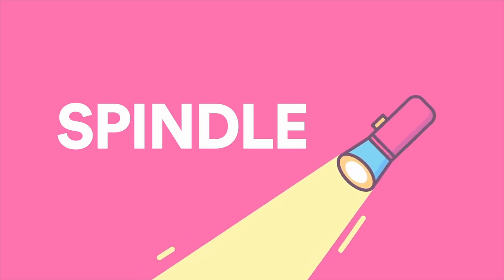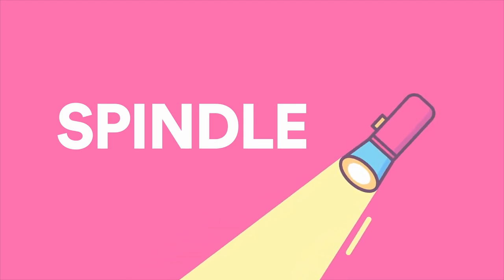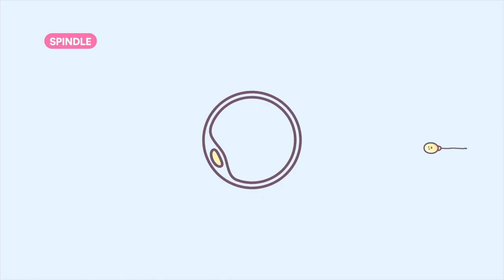SPINDLE: Observe egg maturity using a special lens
The spindle is a method of observing egg maturity using a special lens this method helps to time the egg fertilization process correctly in order for the egg to be successfully fertilized it must be mature the maturity of the egg is recognized due to the presence of a polar body real maturity is recognized only by the position of the dividing spindle in the egg using the spindle method the embryologist sees the position of the dividing spindle and selects the optimum time for fertilization this method is used to increase the success of fertilization in cases where a small number of mature eggs have been obtained.